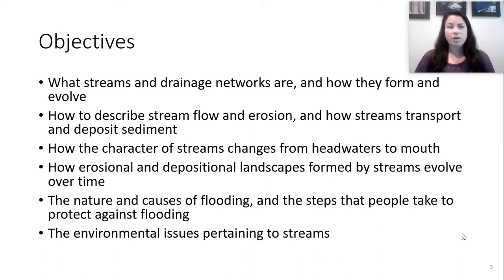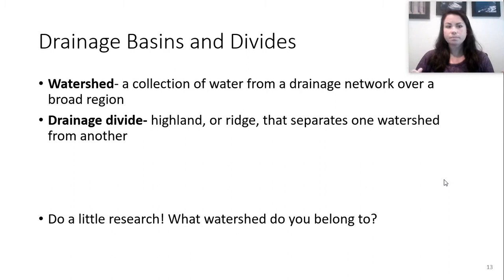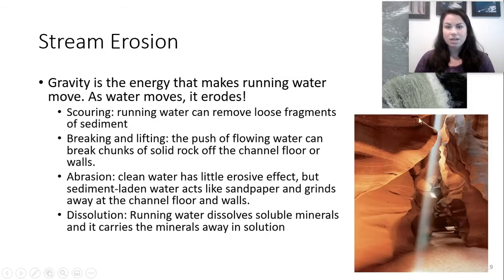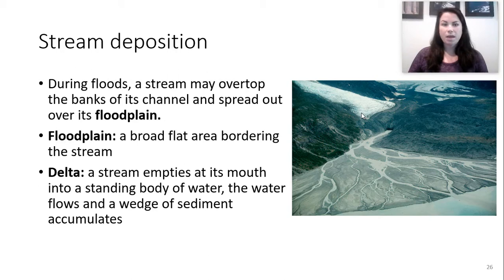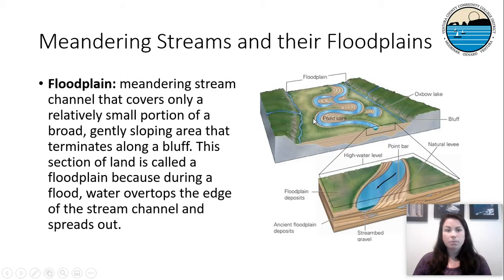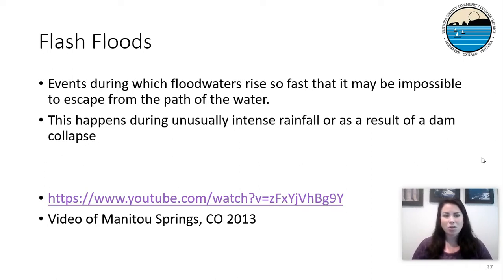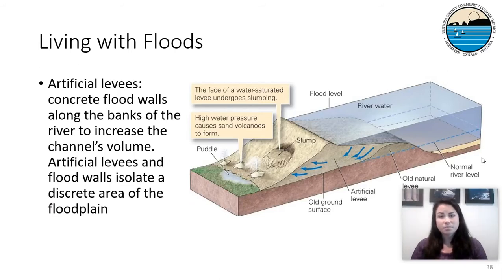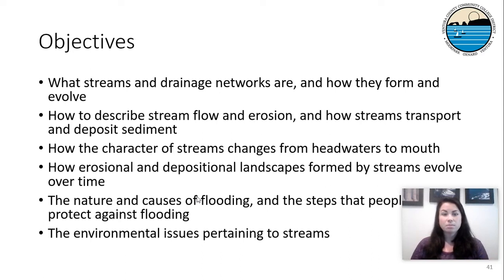21 Streams and Floods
Physical Geology
Lecture 21: Streams and Floods